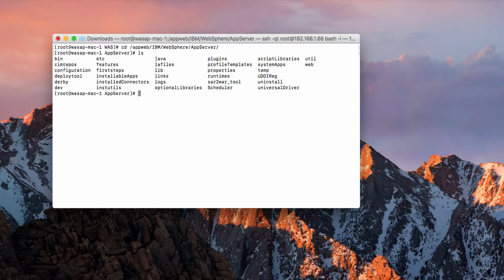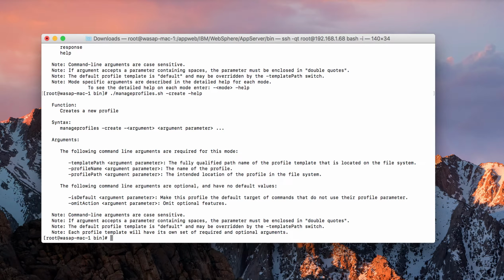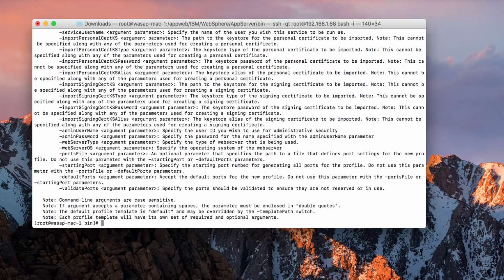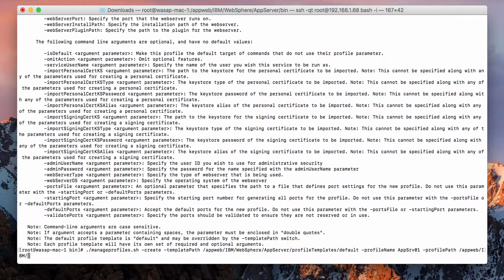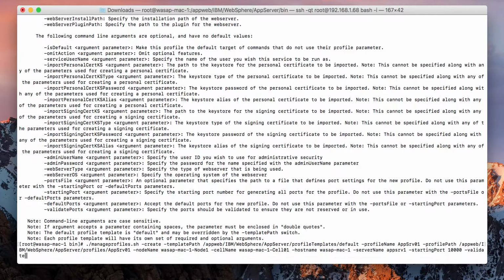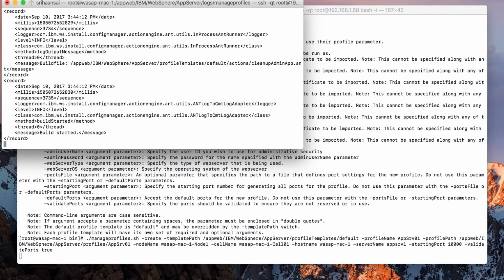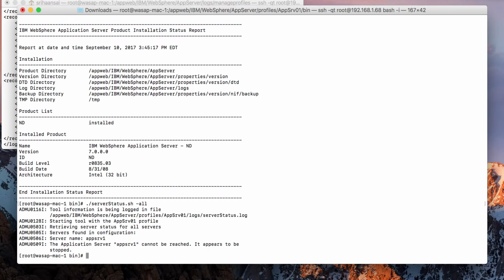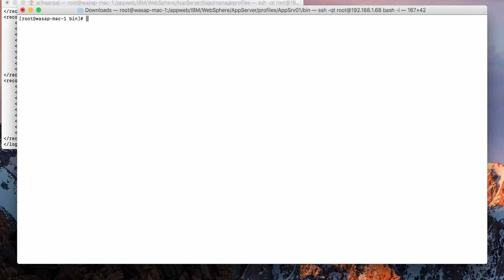24.WAS7.0-Create Application Server profile using manageprofiles cmmand-Linux